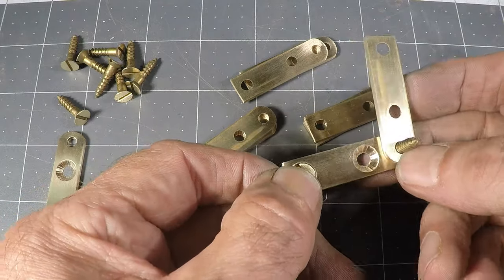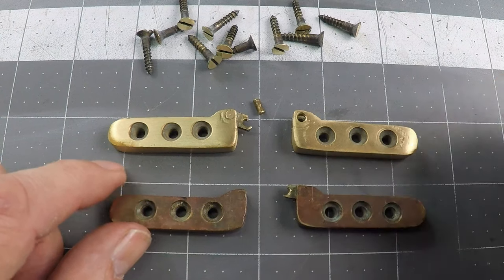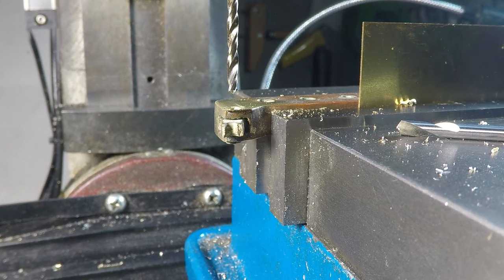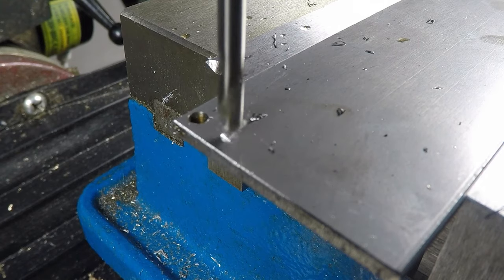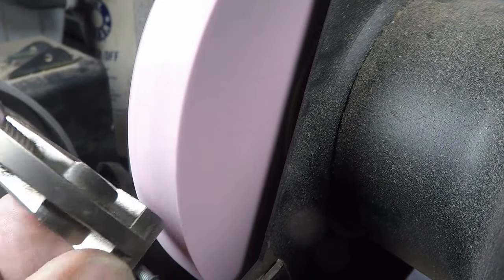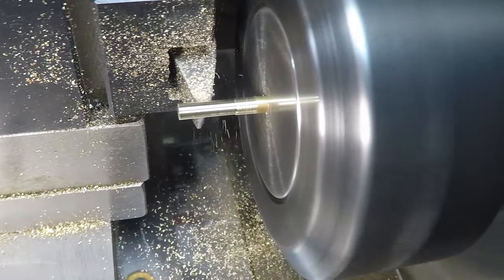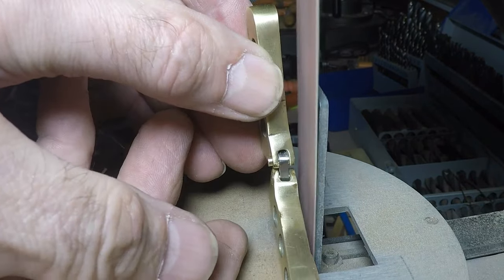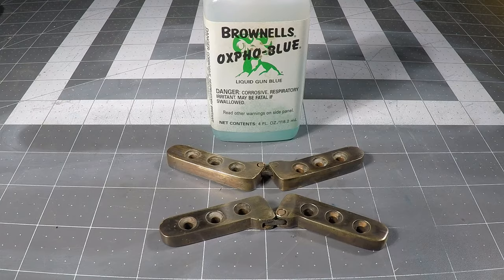Antique brass hinge repair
I had a request from a woman who sold my earlier video about making hinges for my friend John's cabinet.  The antique hinges on her piece of furniture had broken and she asked if I could repair them.  It was an interesting challenge and I decided to take it on and improve them slightly.

Used in this video:
Brownell Oxpho-Blue Professional Grade Cold Blue
Spotting Drill Bit Set

WD-40 Spray applicator
WD-40 one gallon
Stainless Steel Center Finding Ruler
6 Piece Spotting Drill Bit Set, High Speed Steel, Short Length 120 degree, Uncoated
7 Piece center drill bit set
3pcs 3/8"/10mm Shank Indexable Carbide Lathe Turning Tools Insert Holder Bit Set
5Pcs 3/8" Inch Indexable Carbide Insert cutters with TCMT110204 Carbide Inserts
2" diameter Indexable End Mill with 3 - Tpg32 Carbide Inserts, 3/4" Straight Shank
2" Boring Head R8 Shank 1/2" Carbide Boring Bar Set
3 Spring Caliper set 8" / 200mm - Inside/Outside/Divider
Metric M42 8% Cobalt Twist Drill